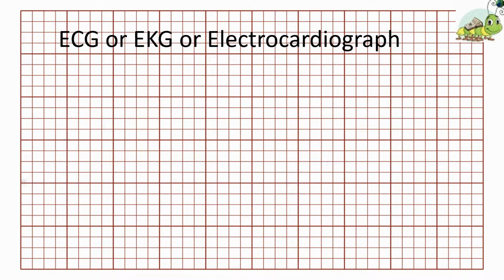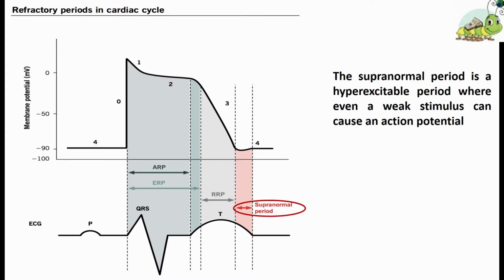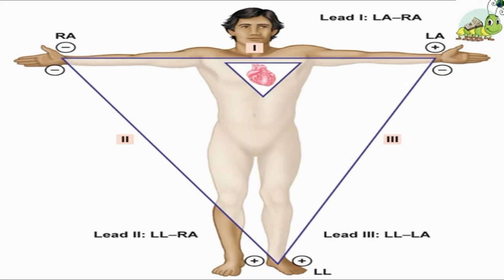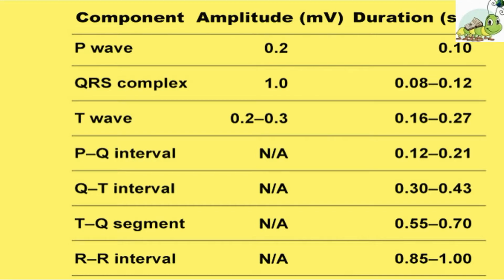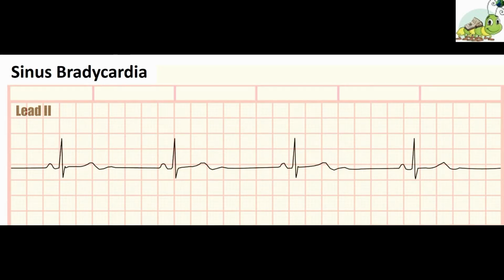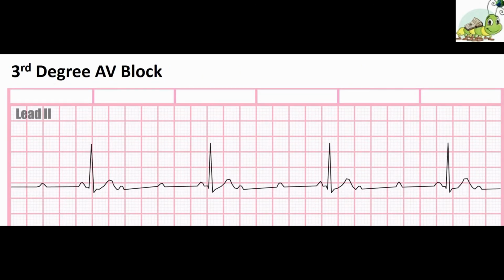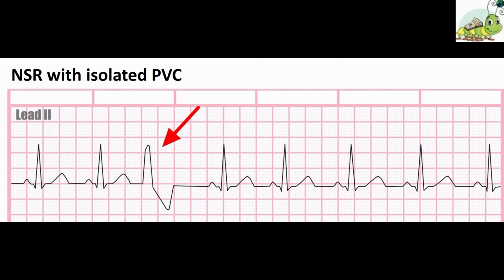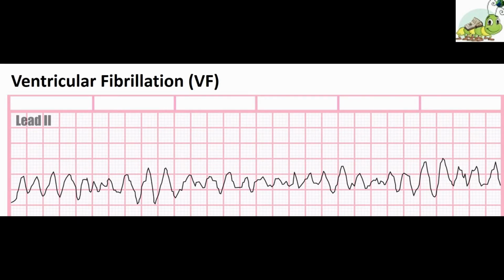Human Anatomy and Physiology P-12 | Cardiovascular System | ECG | ECG interpretation made easy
Watch this video to learn more about ECG or Echocardiograph.
EKG helps the clinician to diagnose problems associated with the electrical activity of the heart. Today we will learn about this ECG in made easy form.

Remember Knowledge Club Online (Pharmacy Crash Course Division) is created to spread the knowledge of Medical and Pharmacy with Life science by sharing all this free lecture videos and animation presented by Shaileyee Das in YouTube. All these tutorials are brought to you for free in our YouTube channel.

Heart,
Ecg,
Ekg,
Electrocardiogram,
normal ecg,
ecg leads,
abnormal ecg,
ventricular tachycardia ecg,
ventricular fibrillation ecg,
the ecg made easy,
ecg electrodes,
ecg made easy
sinus arrhythmia ecg,
echocardiograph,
cardiac conduction system
cardiac cycle,
isovolumetric contraction,
atrial systole,
cardiac cycle diagram,
the cardiac cycle,
cardiac cycle phases,
cardiac cycle definition,
cardiac cycle steps,
heart cycle,
7 phases of cardiac cycle,
cardiac cycle graph,
cardiac cycle physiology,
systole,
systolic and diastolic,
systole diastole,
systole definition,
ventricular systole,
systolic and diastolic,
systole diastole,
systolic and diastolic blood pressure,
diastolic pressure definition,
high diastolic pressure,
systolic and diastolic pressure,
diastolic bp,